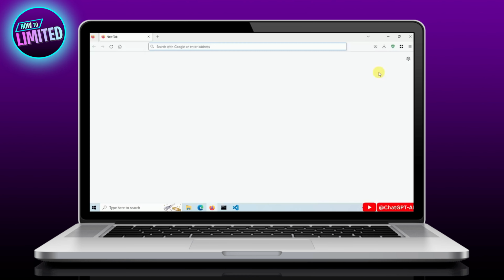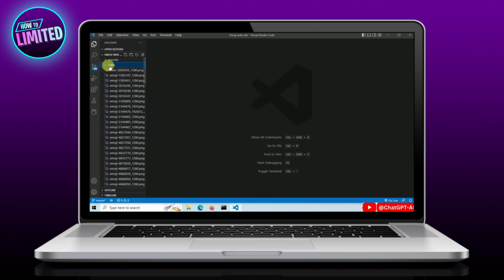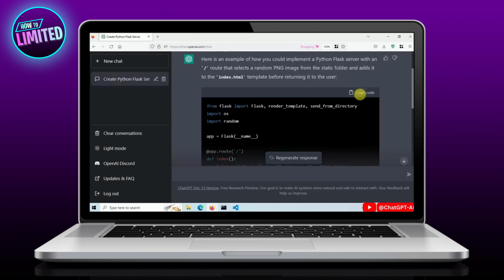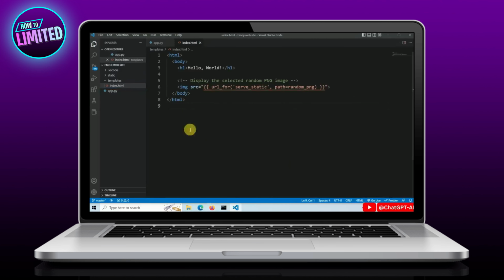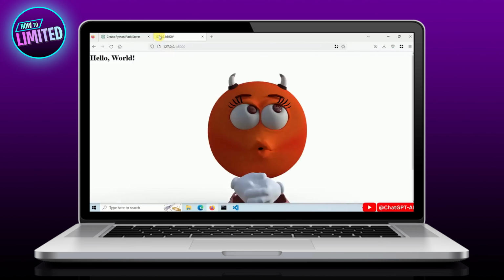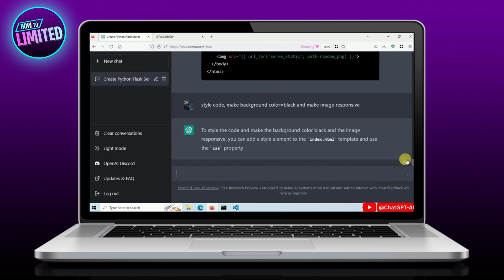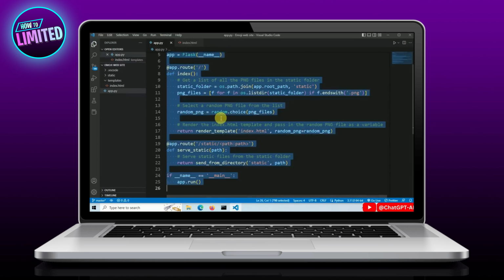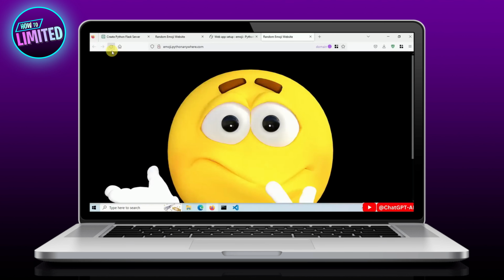How To BUILD A Website With ChatGPT (2023 Update!)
How to build a website with ChatGPT! Want to know how to build a website with ChatGPT? We show you how to build a website with ChatGPT!

📲 In this video we show you how to build a website with ChatGPT step by step.